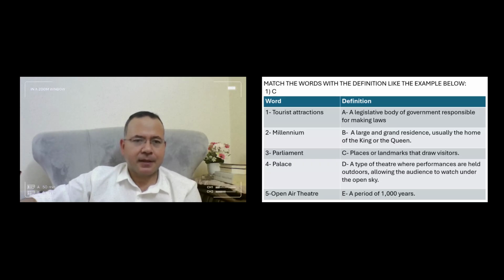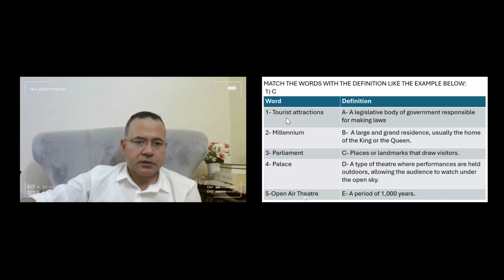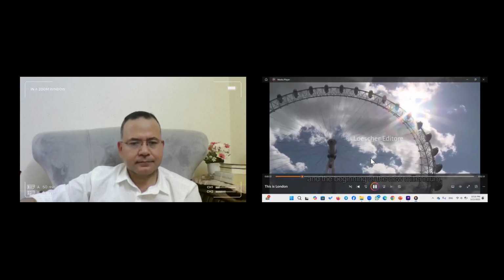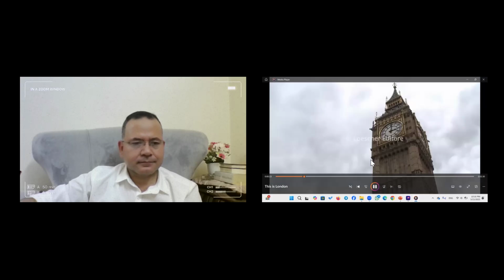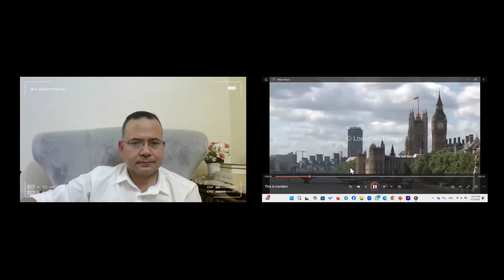D Teaching Listening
عرض تقديمي لدرس استماع